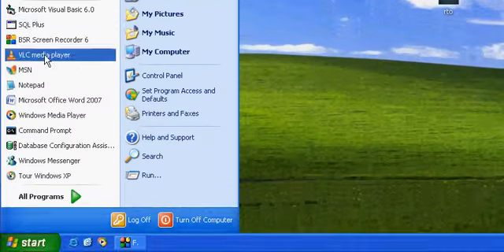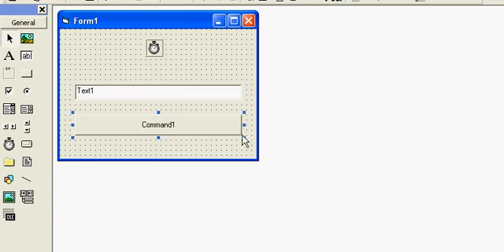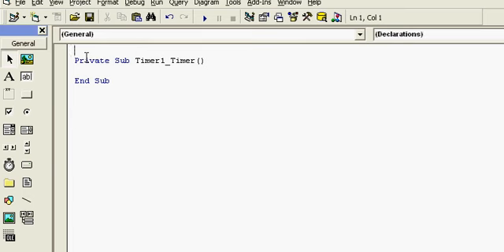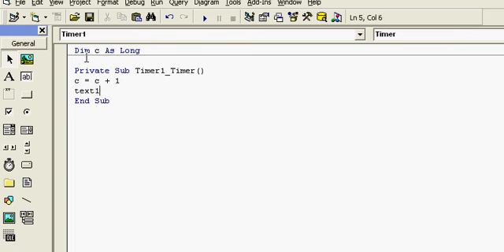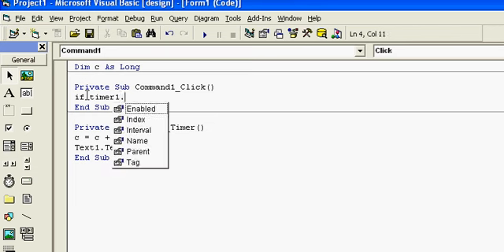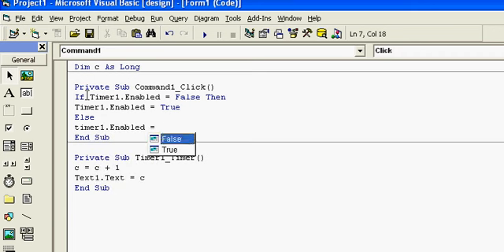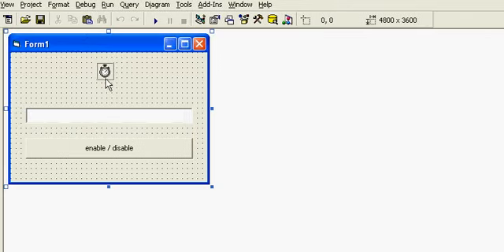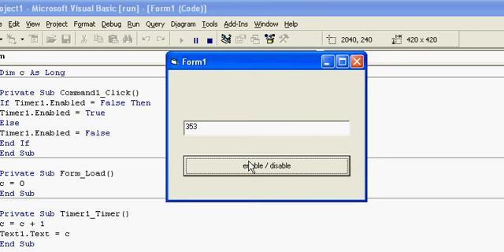how to use timer control in vb6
in this tutorial i will show you how to use timer control in vb6